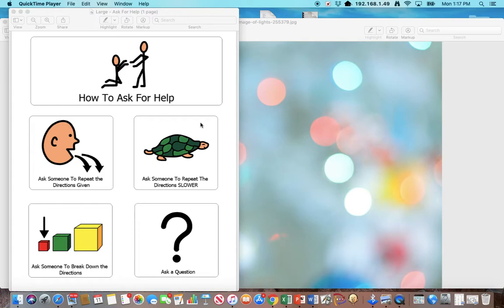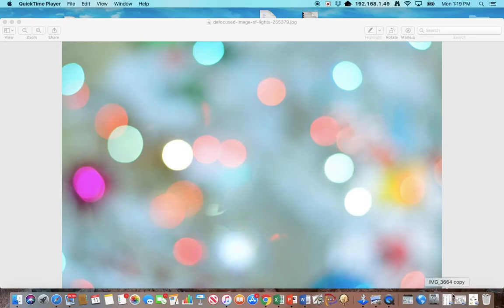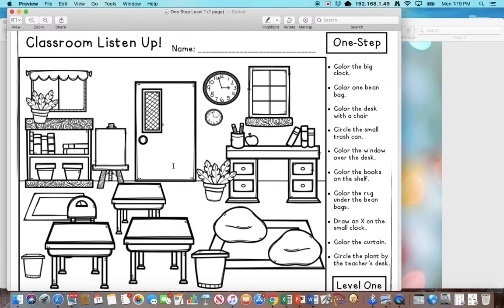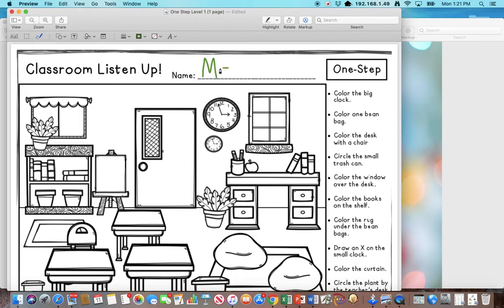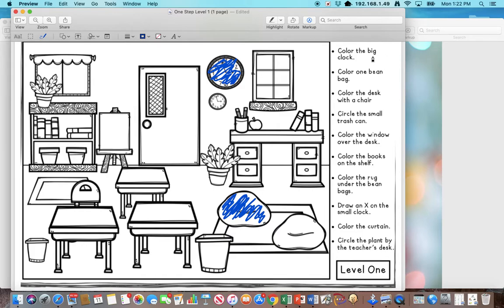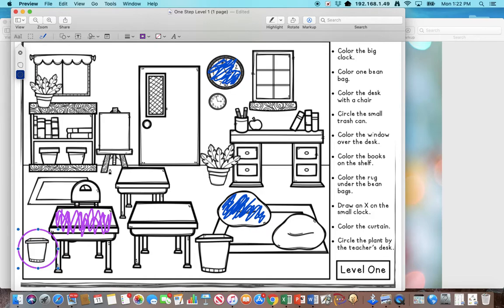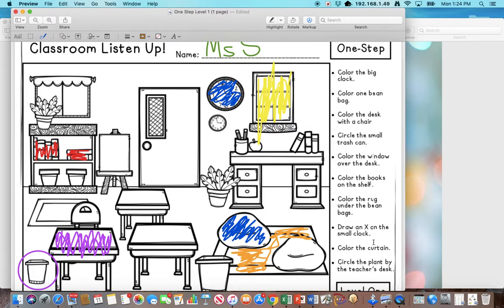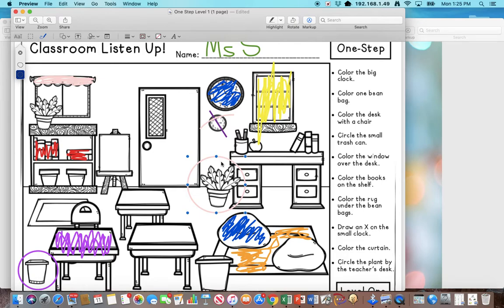1 Step Level 1 Directions